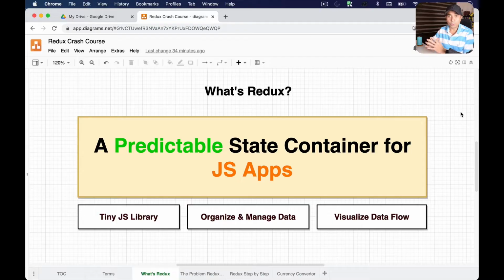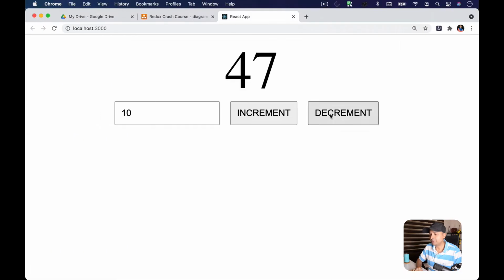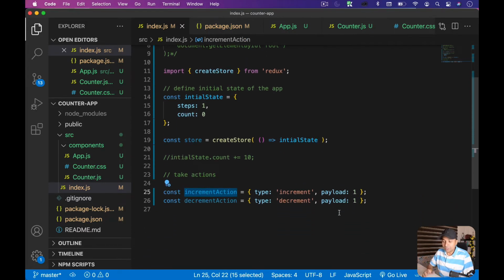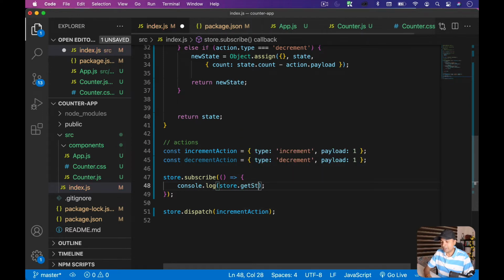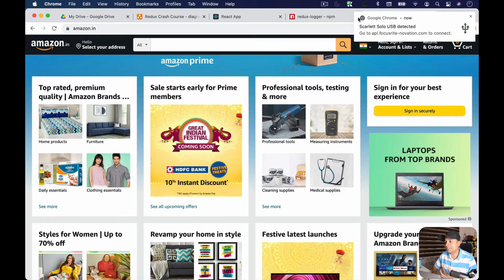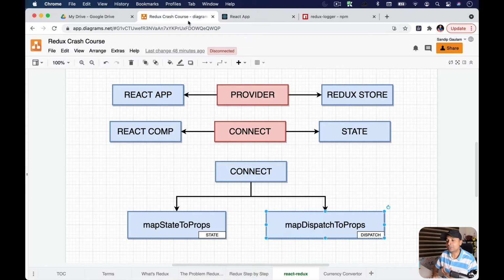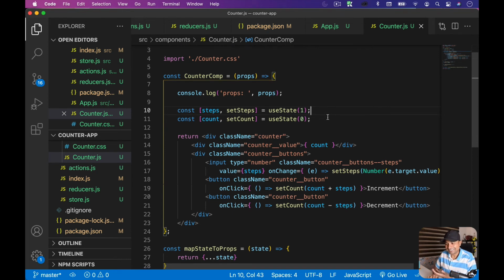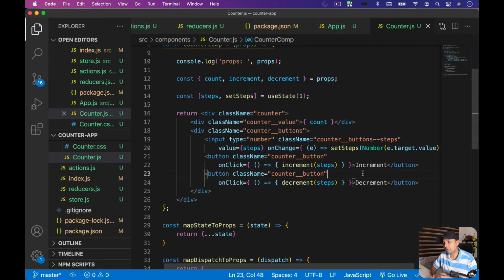Learn Redux in ONE VIDEO | Redux Beginner to Pro | Redux Crash Course | Learn Redux with Project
Learn Redux basics in one video and get project ready.

Timestamps:
00:00 Intro
00:27 What's Redux?
05:28 Counter App using React
15:12 Redux Step by Step
47:17 Redux Tools
58:19 React-Redux